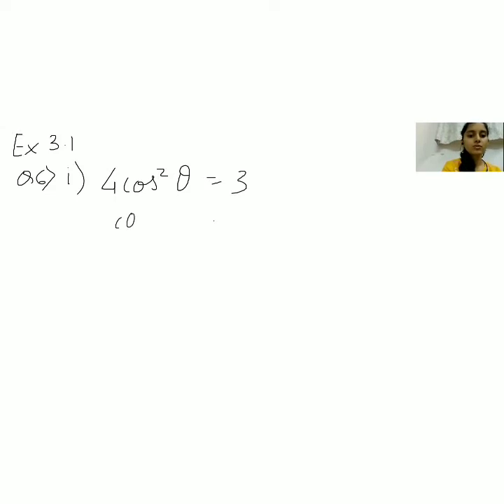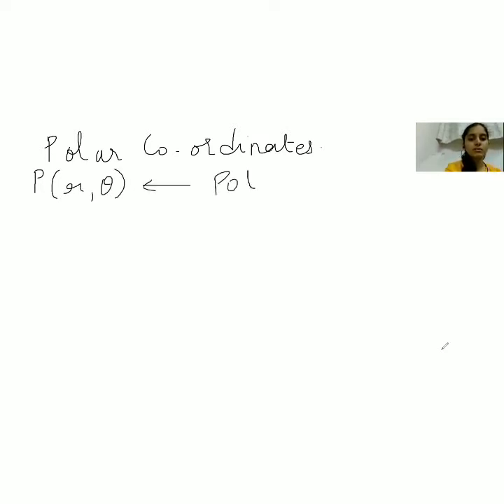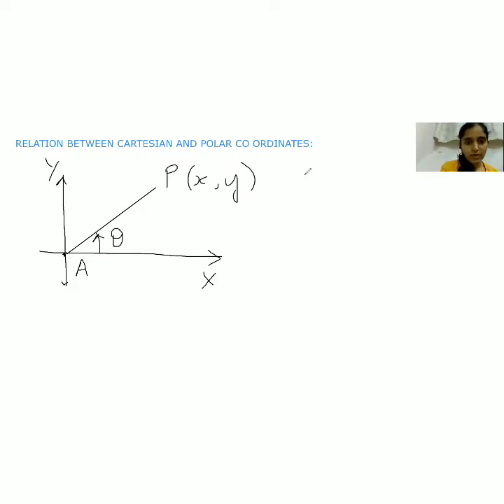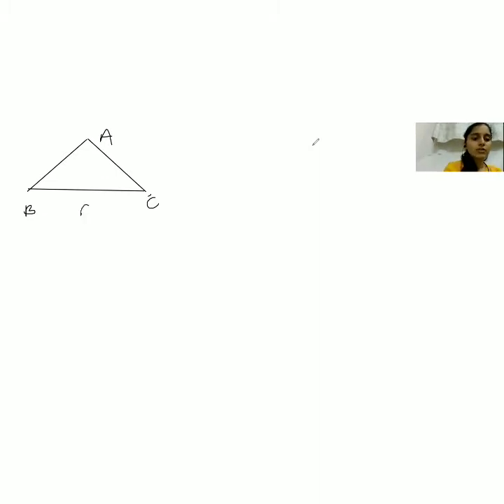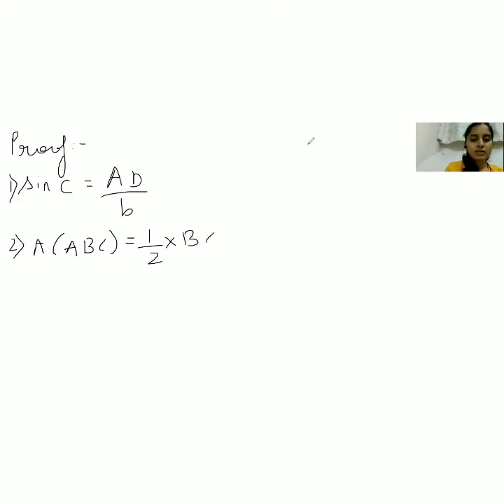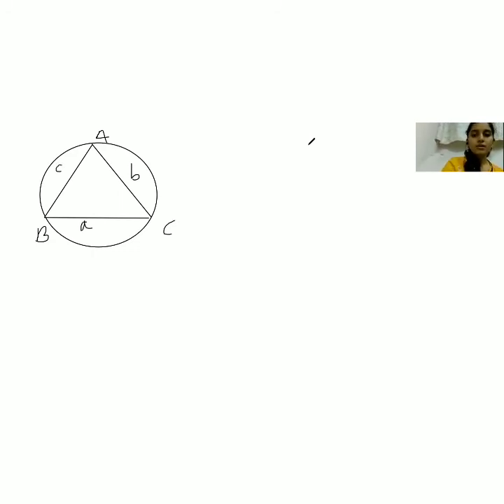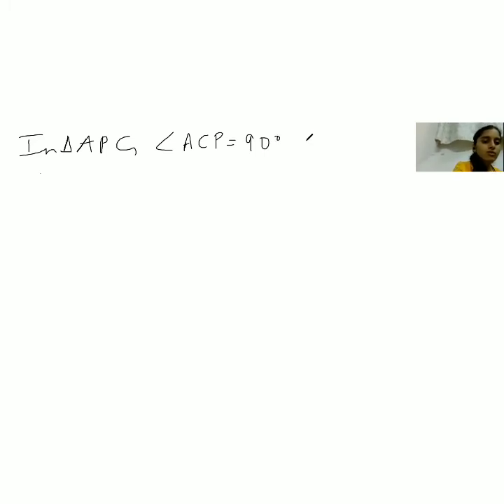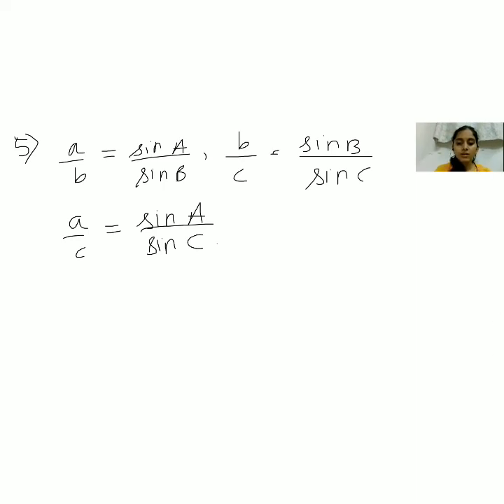MATHS LECTURE 28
Trigonometric functions session 4